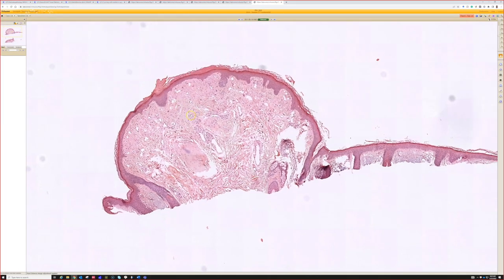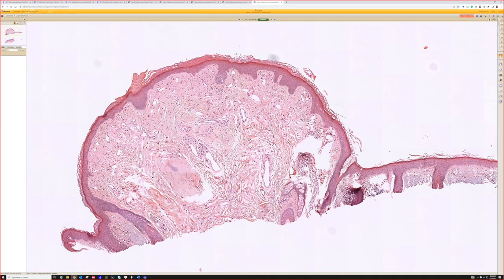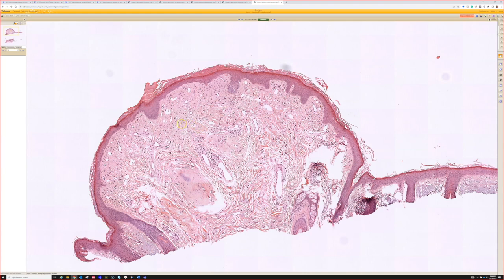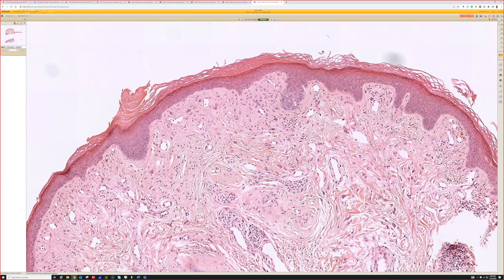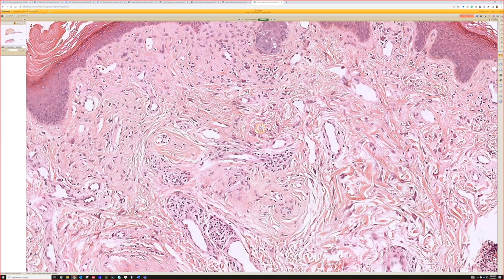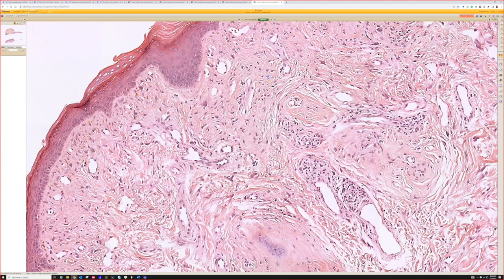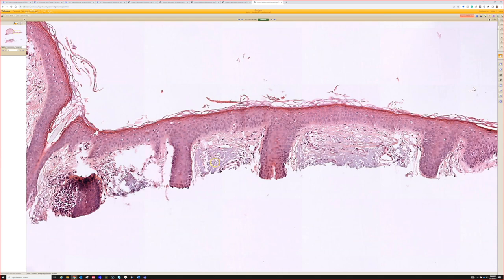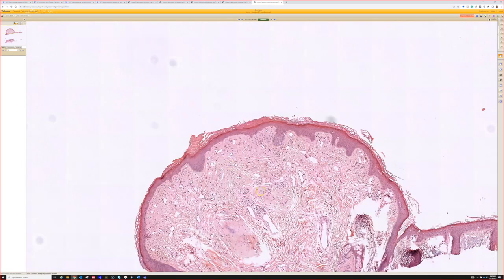Angiofibroma (fibrous papule): clinical mimic of basal cell carcinoma (pathology dermatology)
This is an excerpt from my fibrohisitiocytic dermpath basics video (full video